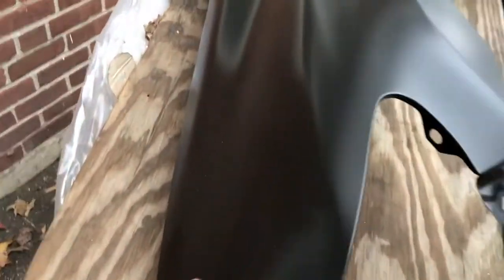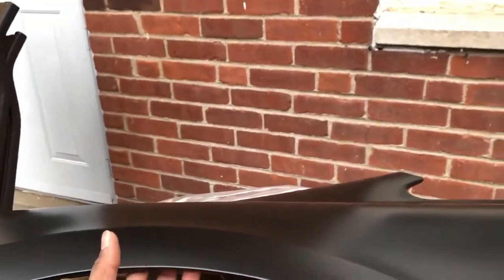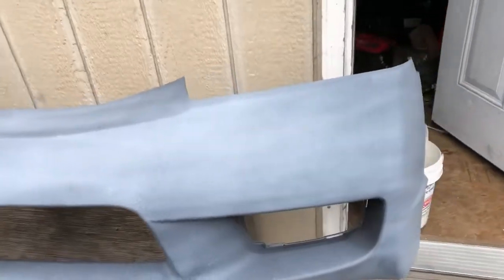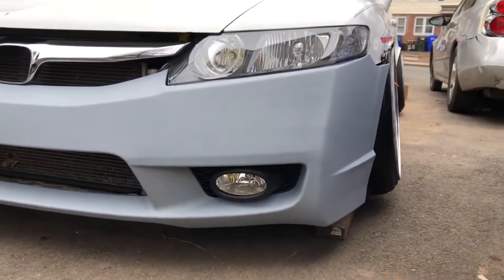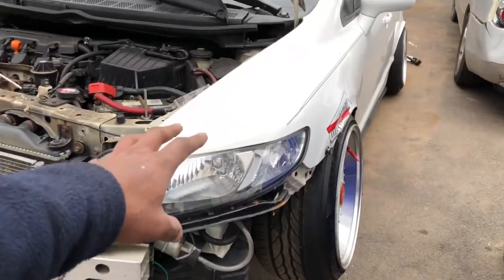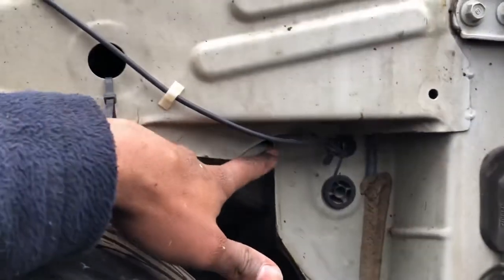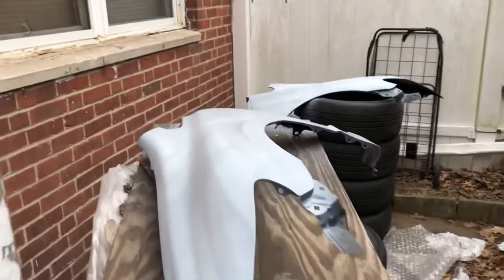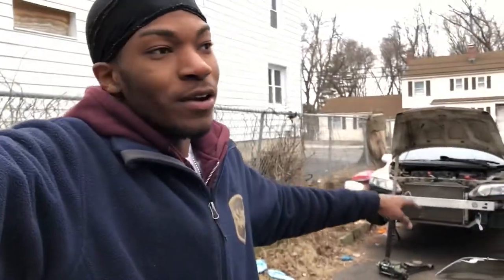FINALLY (civic update)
Starting to spray the bumper and the fenders on the static civic so I can get better fitment in the front!